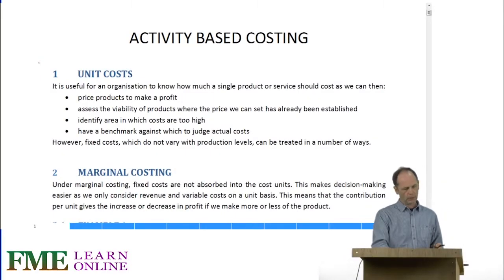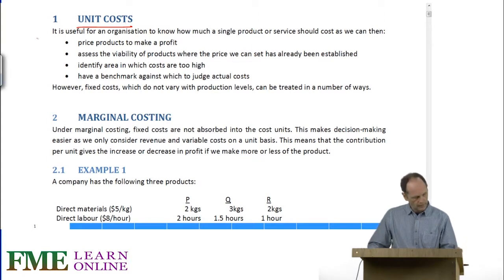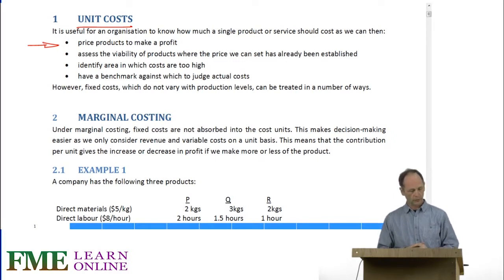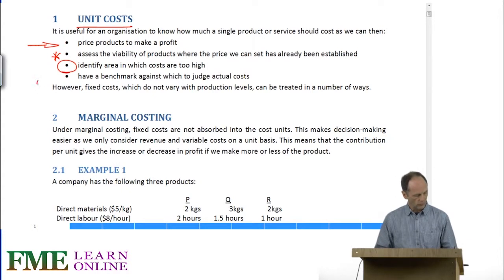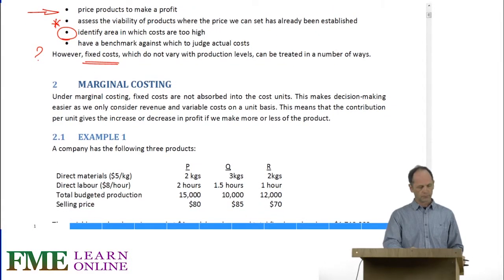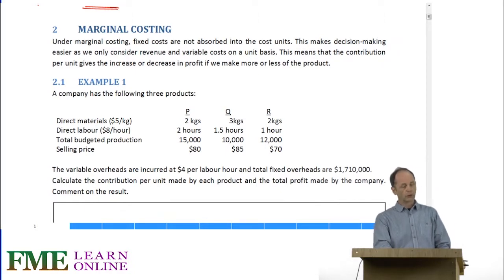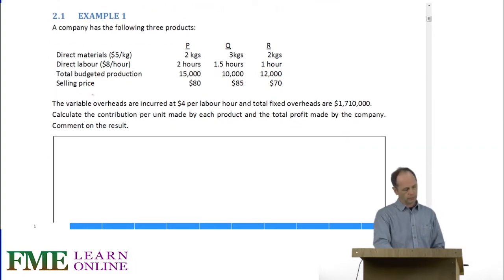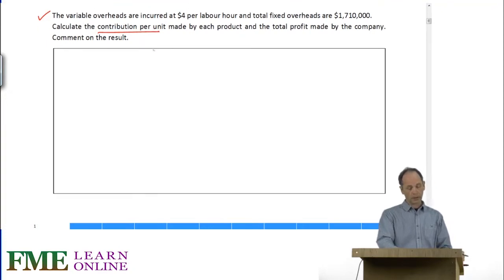Activity Based Costing - ACCA F5 - Tony Graham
For more of this video and many other videos, click this link!